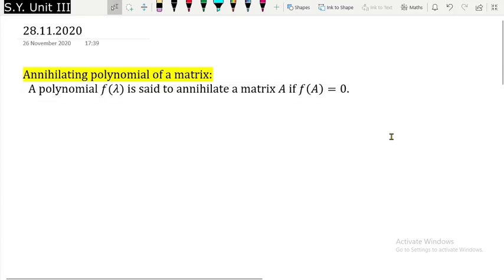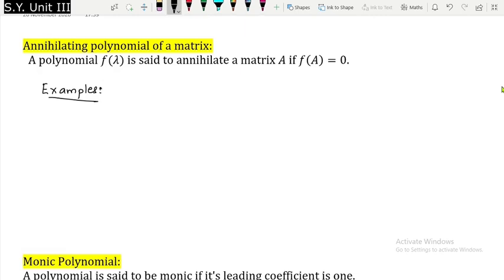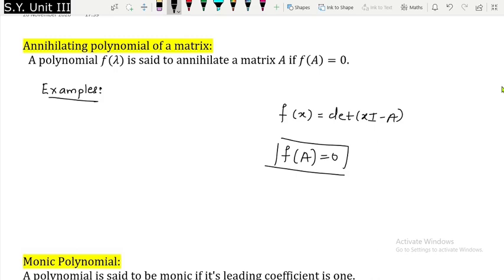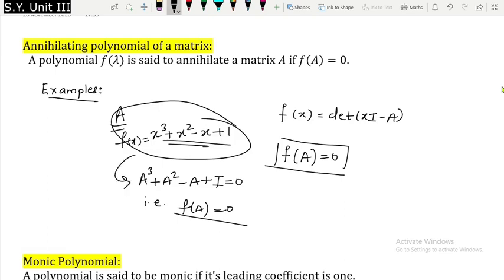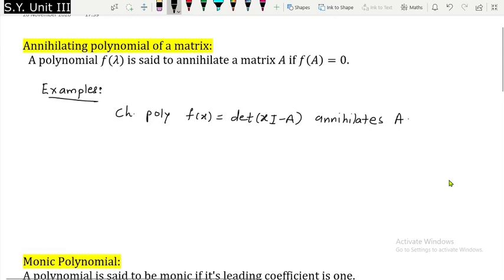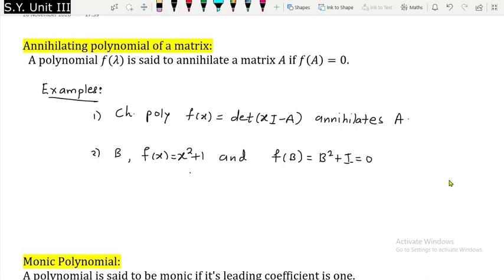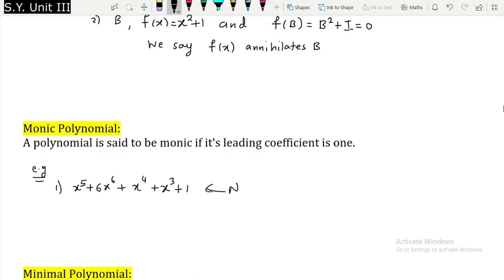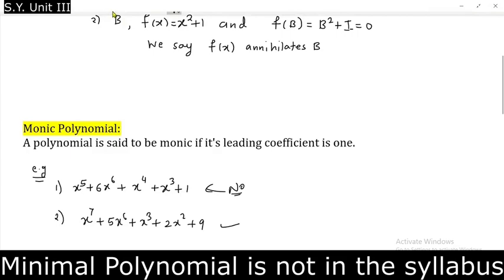Annihilating Polynomial & Monic Polynomial | Lecture 10